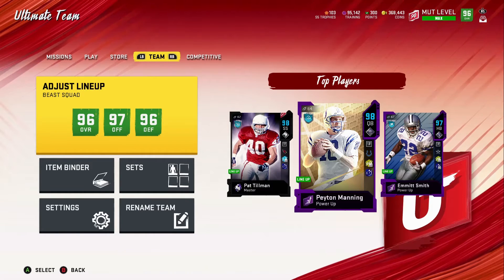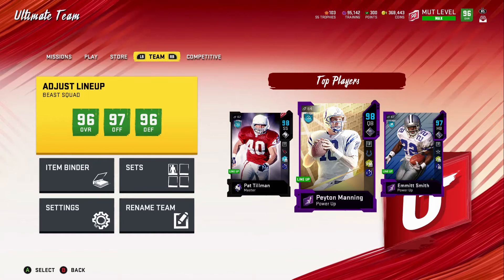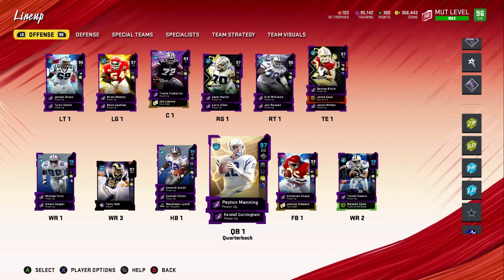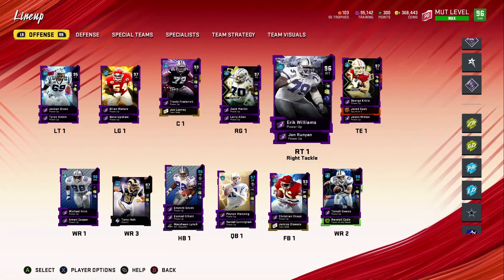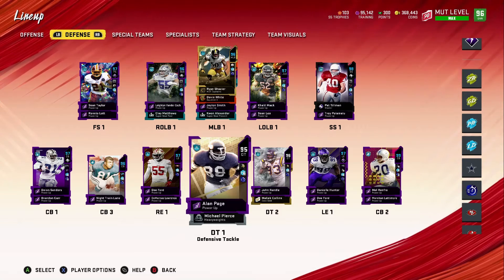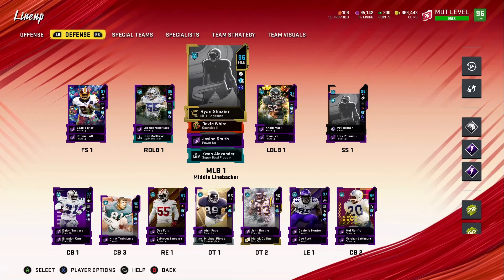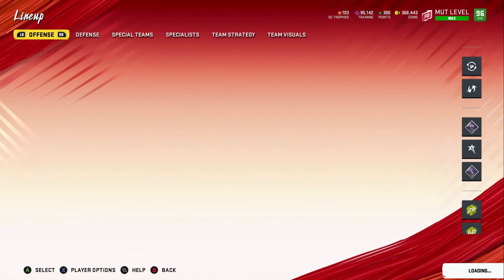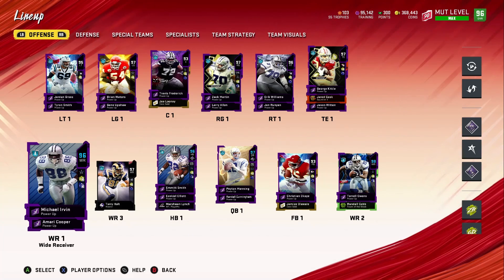MAXED OUT CHEMS! WHAT WORKS & WHAT DON'T! MADDEN 20!